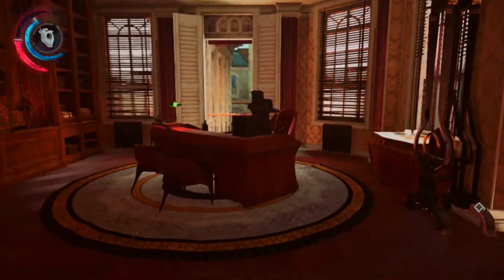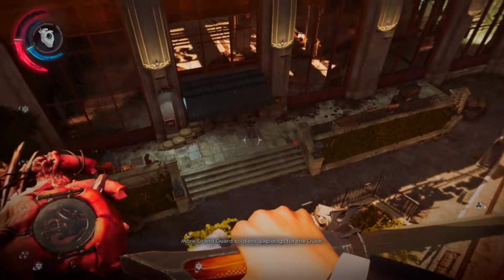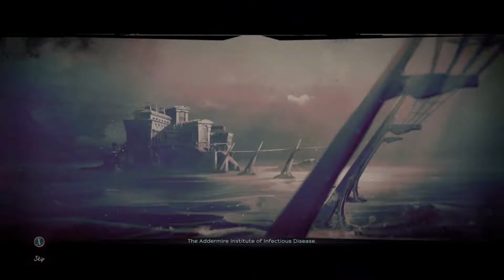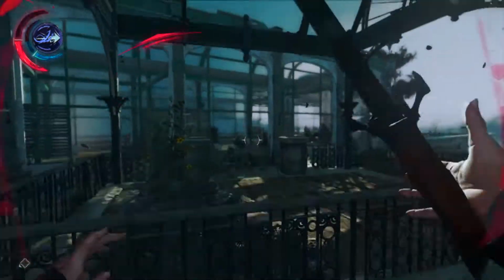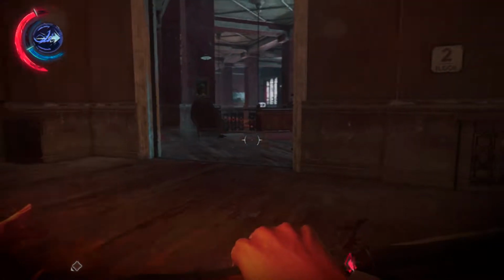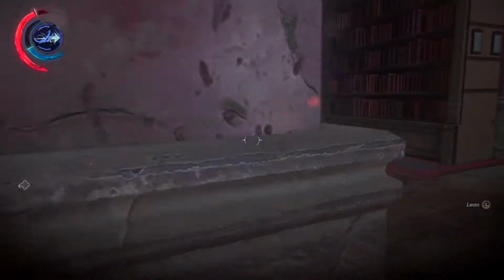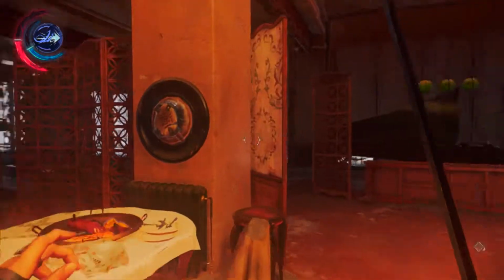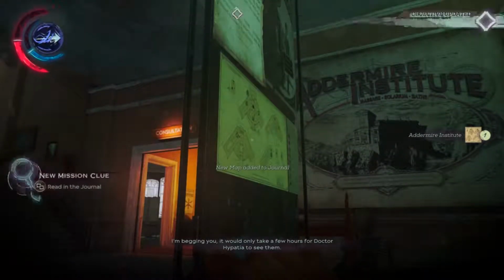Dishonered 2 Ep#3//:The Lab